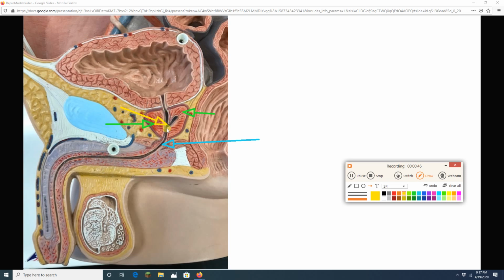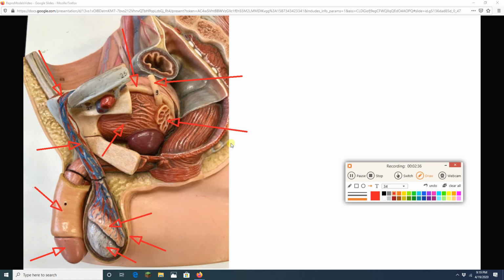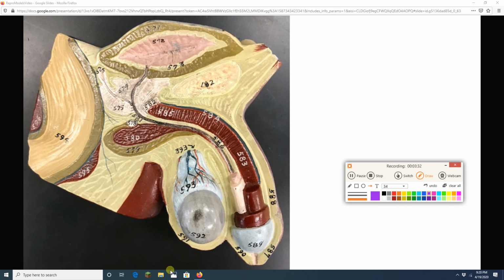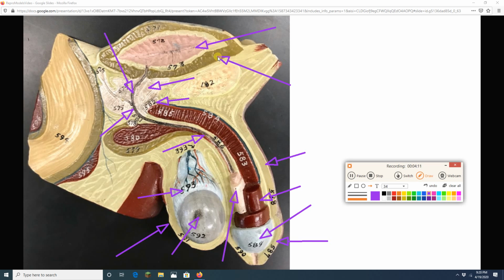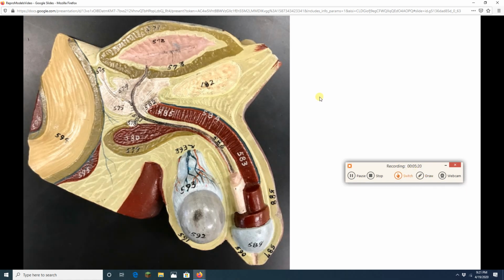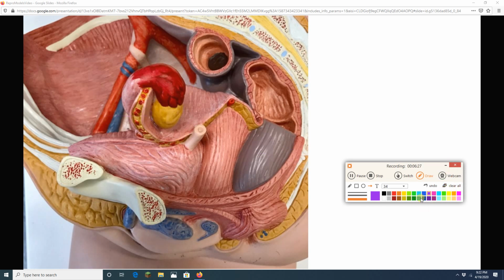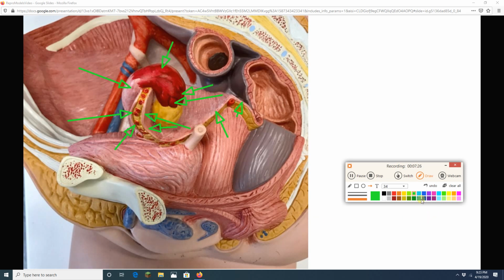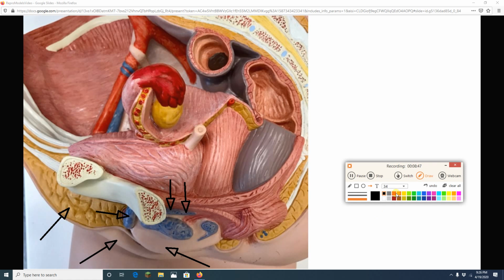Repro Models 2